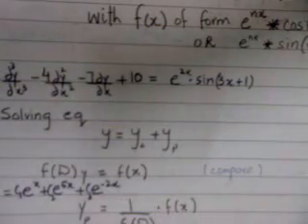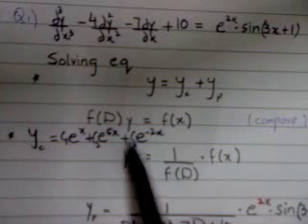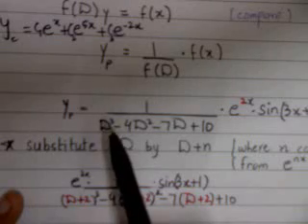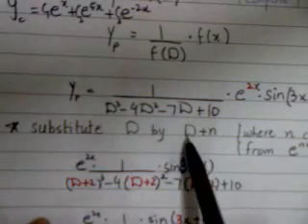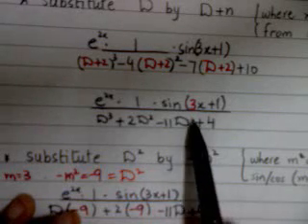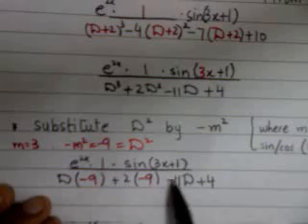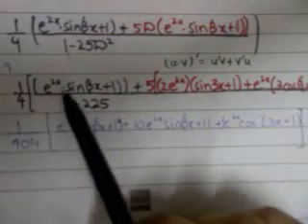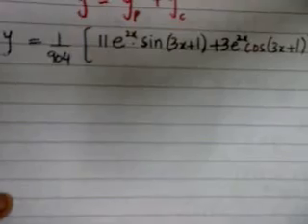higher order differential equation case 4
this video is about higher order differential equation case 4 when ur f(x) = product of 2 caseses either x with cose /sine or with binomial